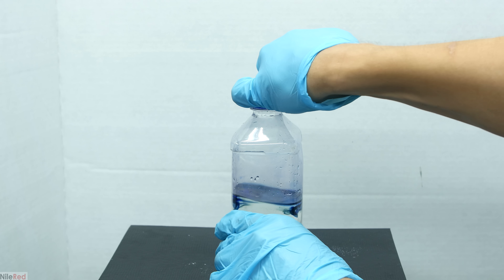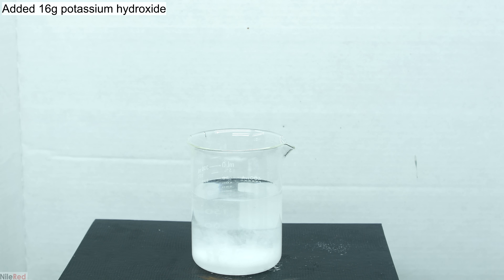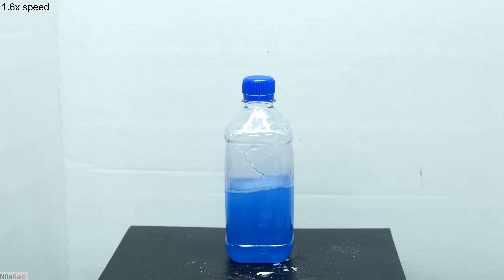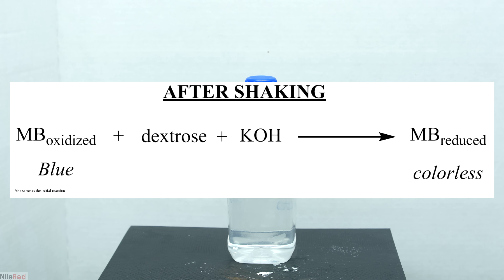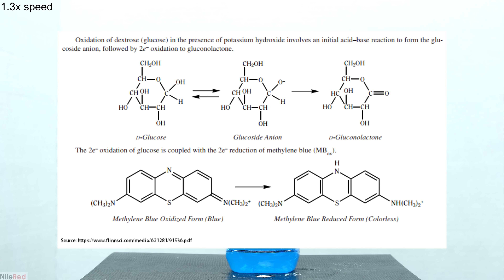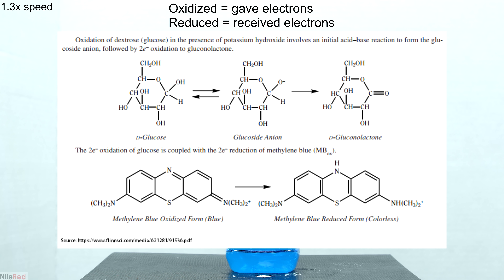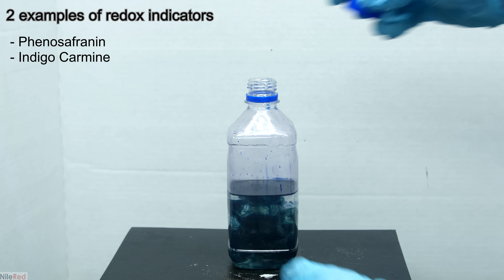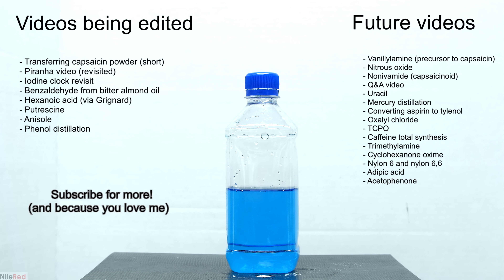The Blue Bottle Experiment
NOTE: I say and write 10mL dextrose, but i mean 10g. There is clearly a bag of solid dextrose there. I have no idea how I messed that up!

Today we are going to be playing with the redox indicator methylene blue. Instead of KOH, it can be replaced with NaOH. It just needs to be adjusted according to molar mass.